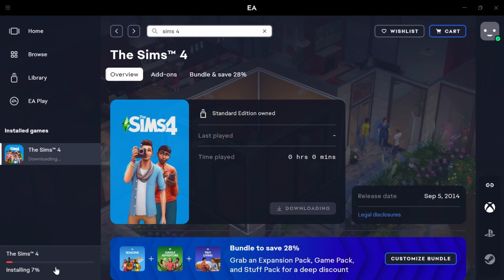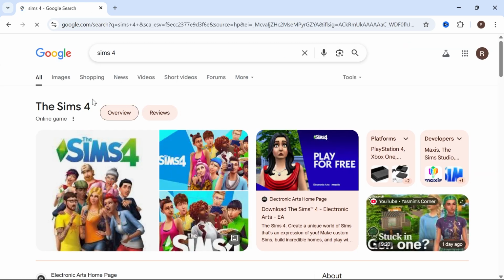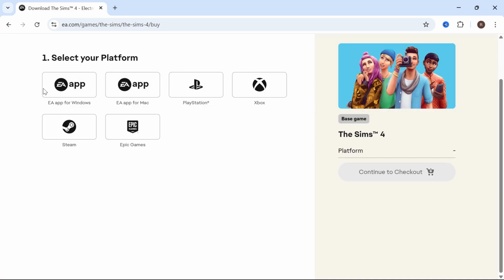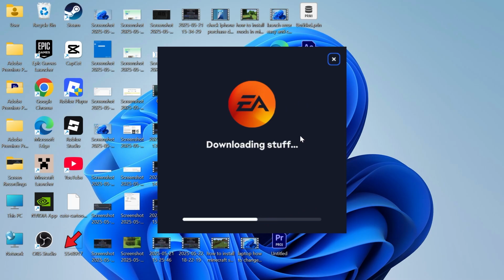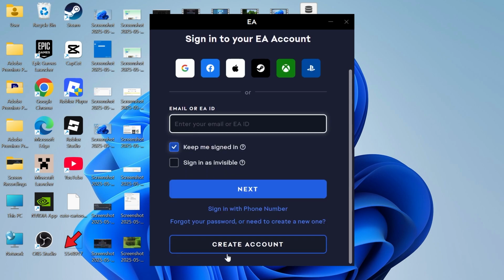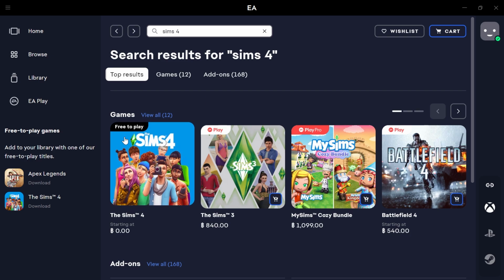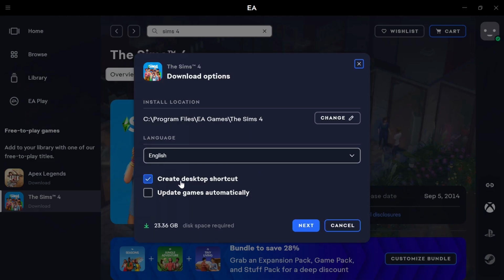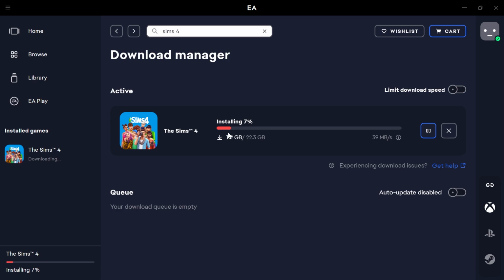How To Play & Download Sims 4 on PC & Laptop (FREE)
Looking to download and play Sims 4 for free on your PC or laptop? This guide explains how to get The Sims 4 free on Windows 11 or Windows 10, using the EA App (formerly Origin). Learn how to install, launch, and start playing the life simulation game without paying.